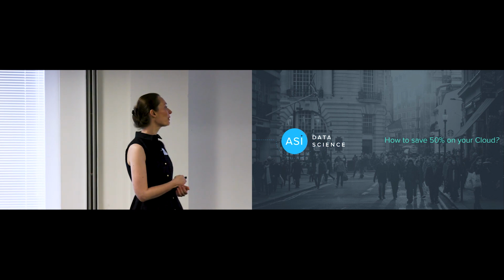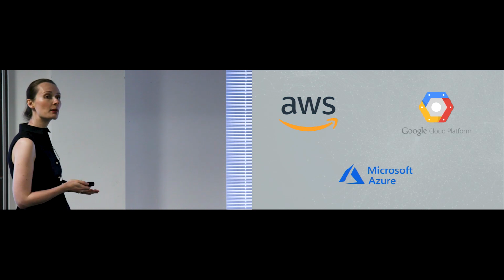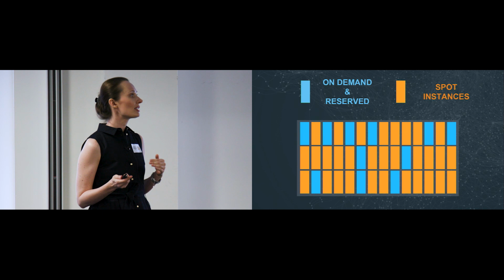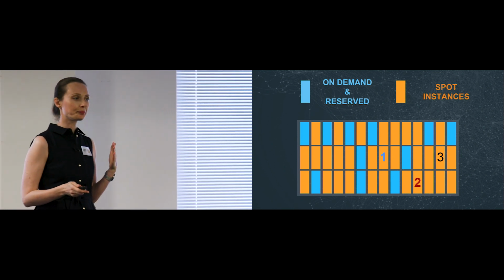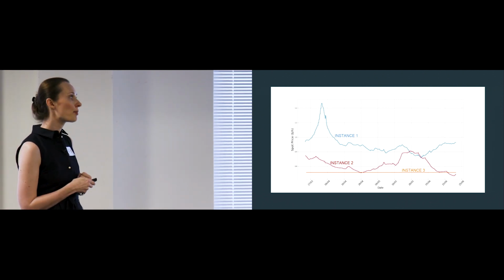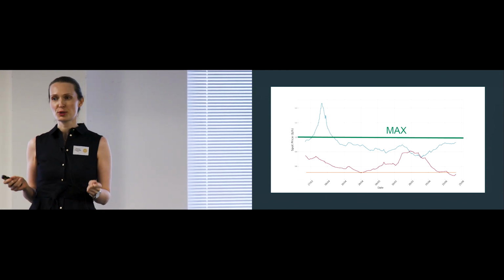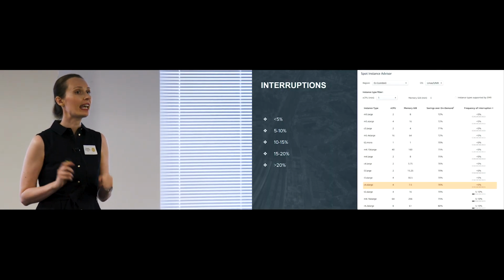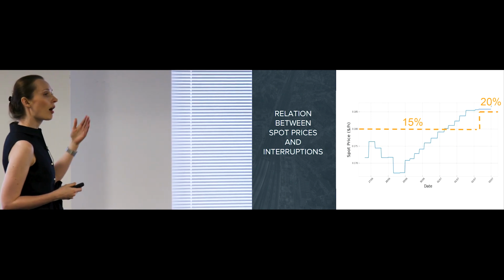SherlockML project by Elzbieta Poplawski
See how companies are applying artificial intelligence at Demo Day. Discover the impactful AI solutions presented by Europe’s top data scientists cultivated through Faculty’s Fellowship programme, formerly known as ASI Data Science.

Demo Day XI - July 2018